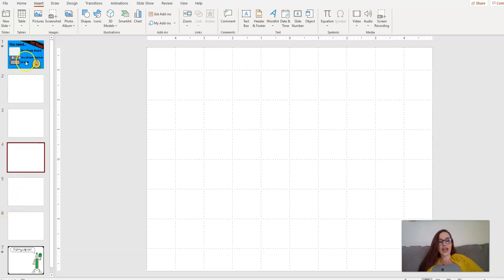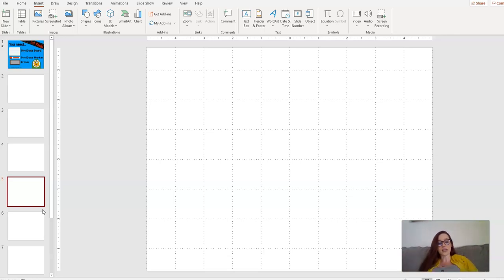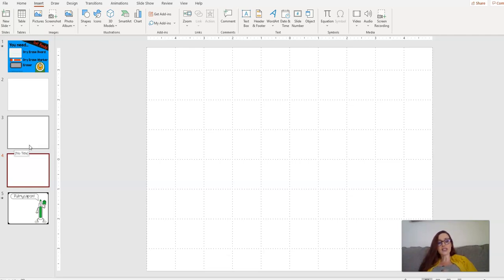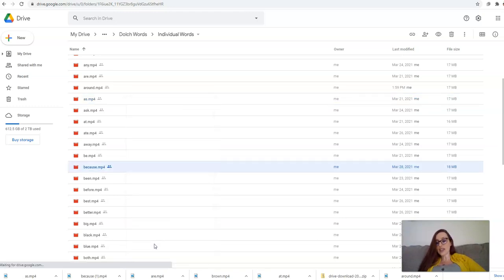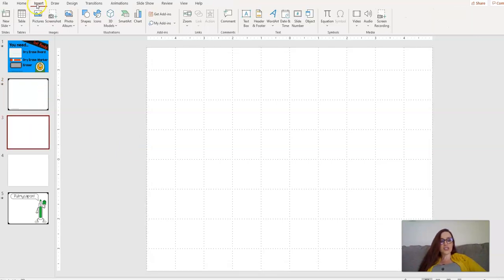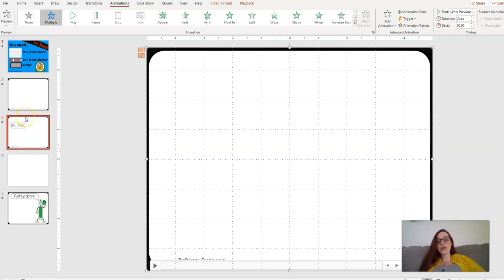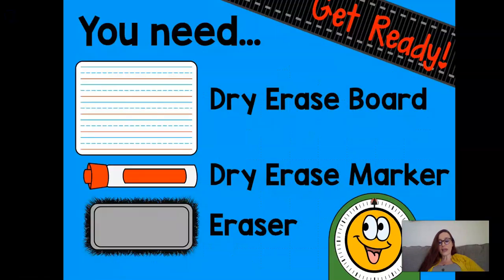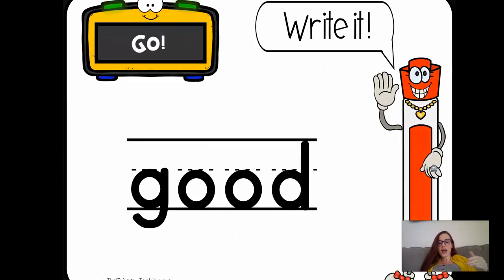EDITABLE Race to Write for PowerPoint Tutorial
This video shows you how to create PowerPoint presentations using Race to Write Sight Words